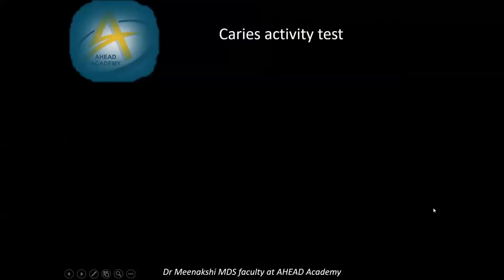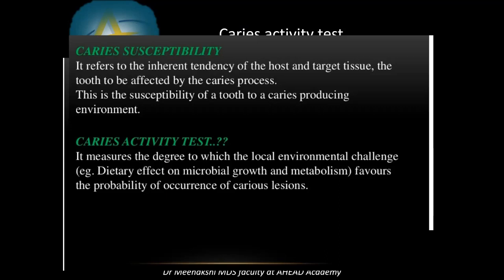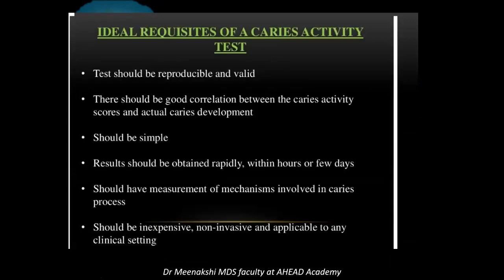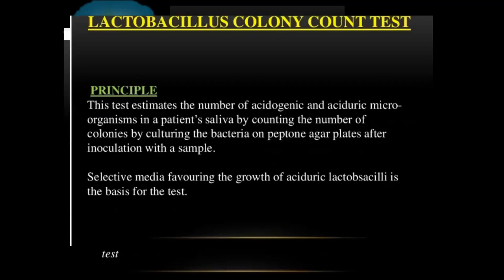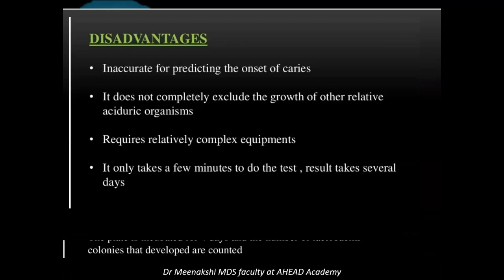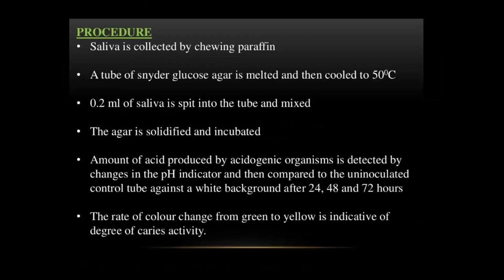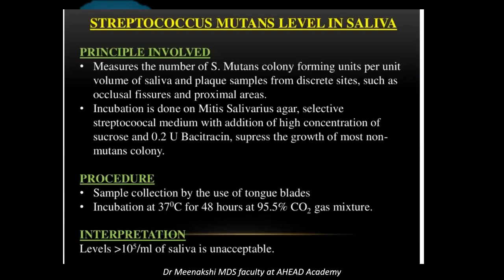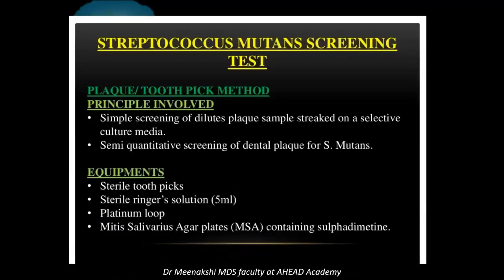Caries activity test By Dr. Meenakshi clinical Training & abroad Dental Education - Ahead Academy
AHEAD Dental Academy will be the premier academic dental institution promoting excellence in dental education, research, oral health care, and community service to improve the overall health of the global population.

We will provide outstanding service to a diverse group of students, patients, faculty, staff, alumni, and health care professionals within our facilities, our community, and the world. To be internationally acclaimed institute. We will shape the future of the profession through scholarship, creating and disseminating new knowledge, developing and using innovative technologies and educational